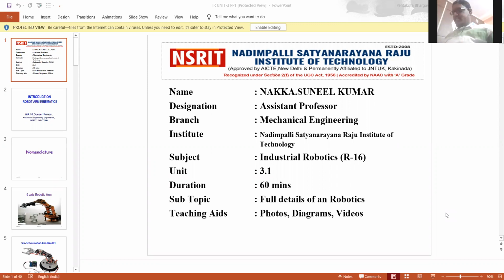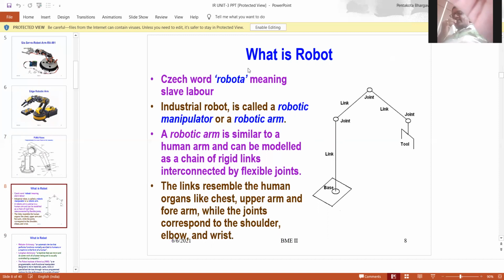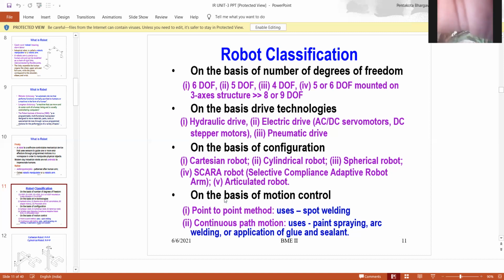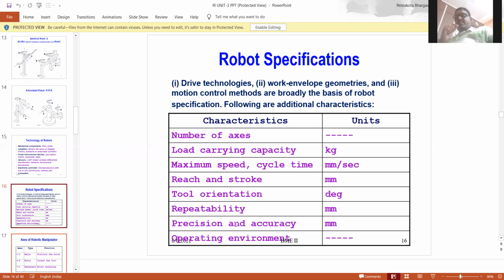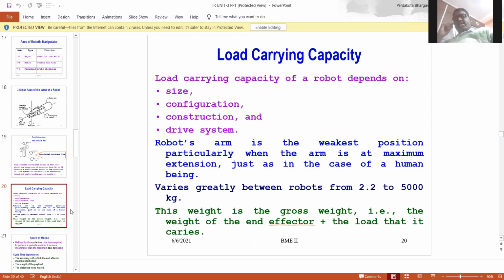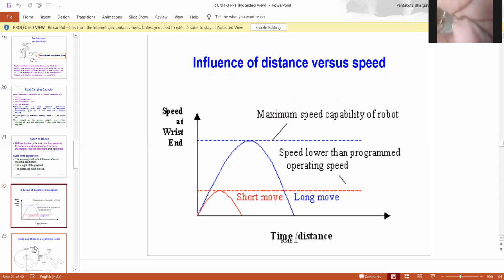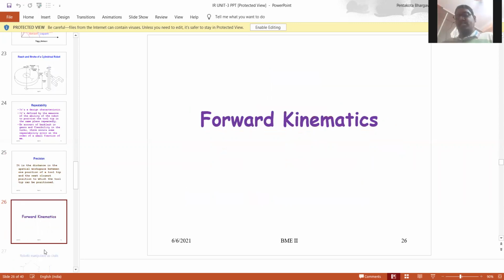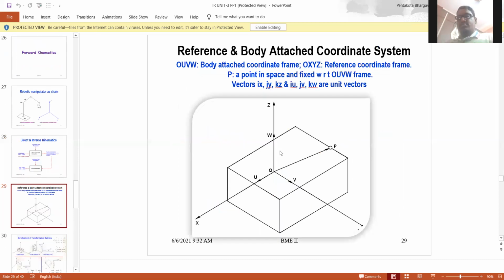Industrial Automation &Robotics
ME/Industrial Automation &Robotics-1 /Mr N SUNEEL KUMAR